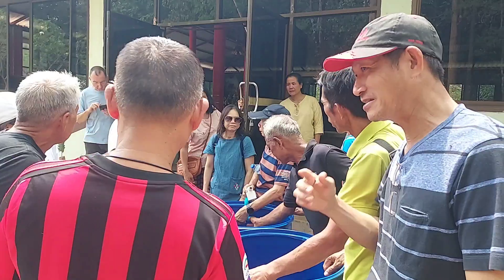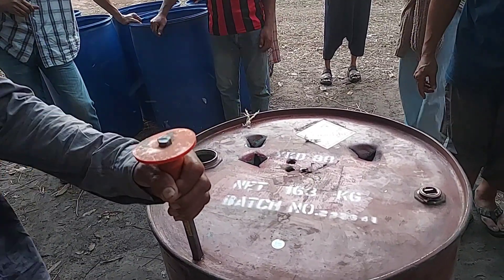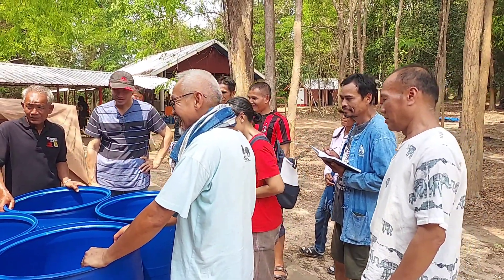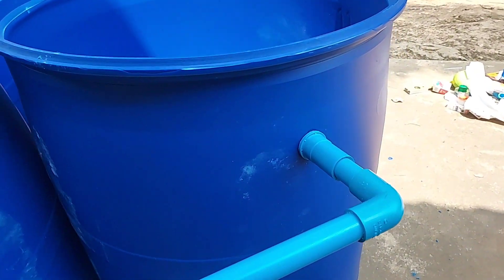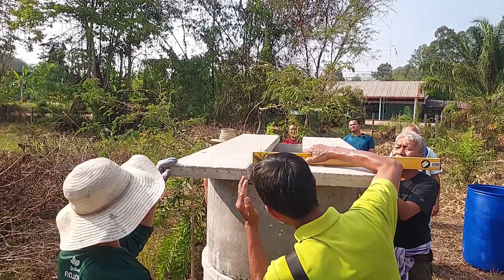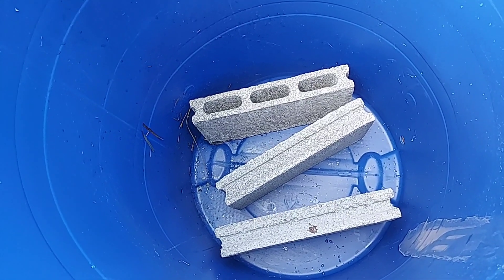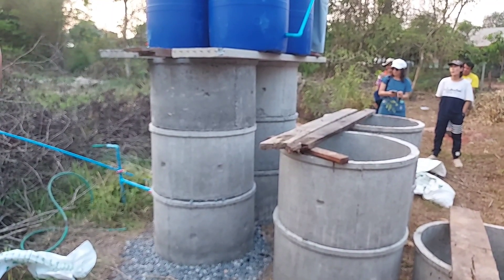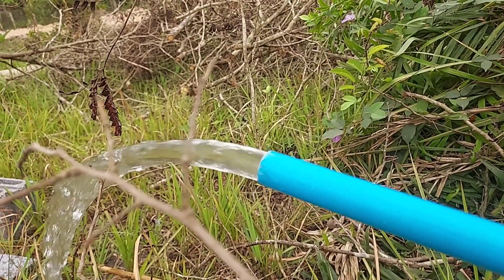Making Our Own Water Filter.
We need to have our own water and filter for ourselves. This is the way of freedom.